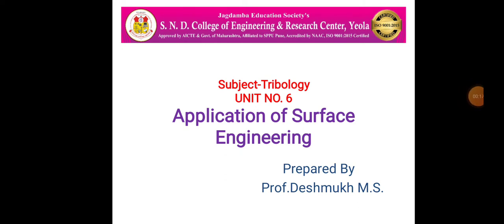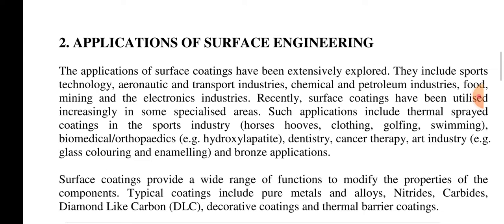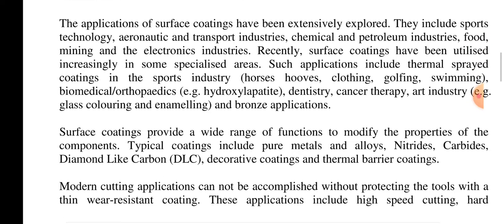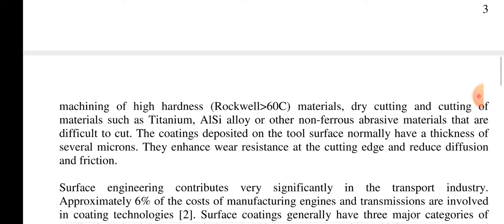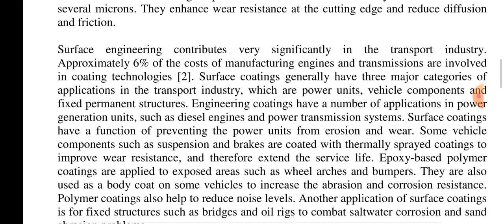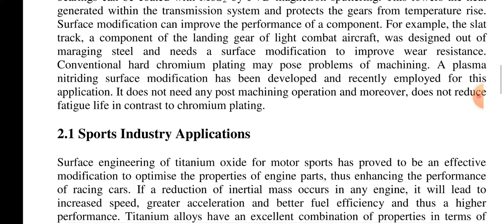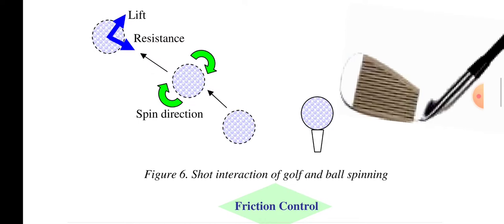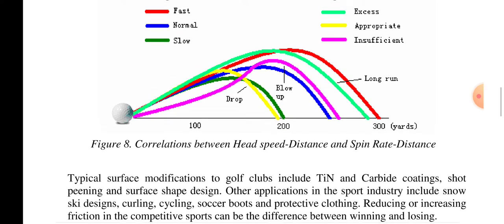Application of surface engineering